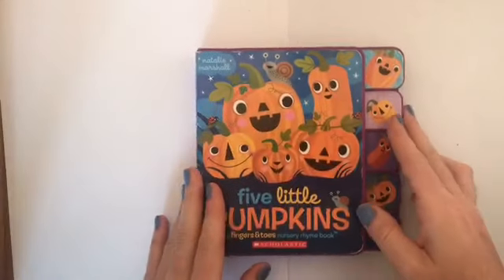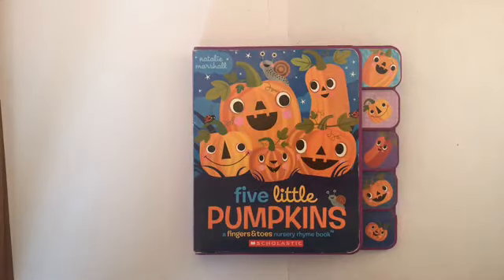Baby and Toddler Story time | Halloween /Autumn | Five Little Pumpkins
A story about five pumpkins that have an autumn adventure!  Educational story for your little ones that encourages counting, I-spy, and even hand motion pictures to learn with family at home.